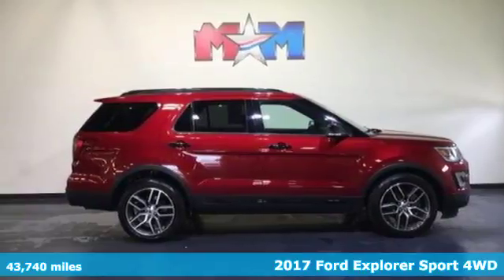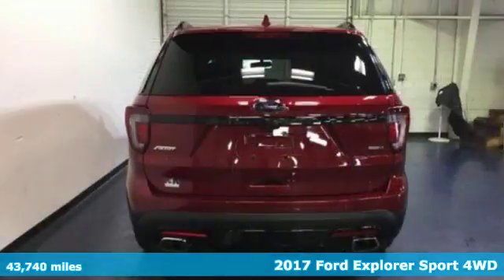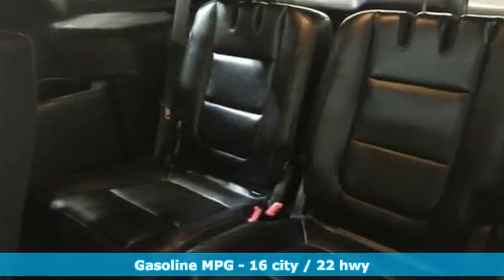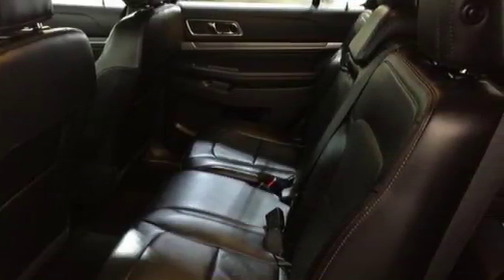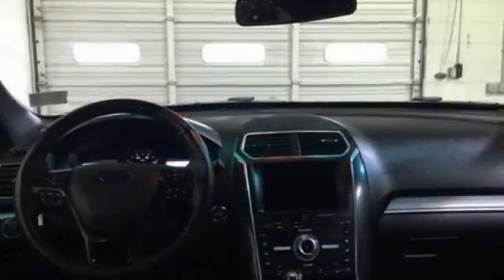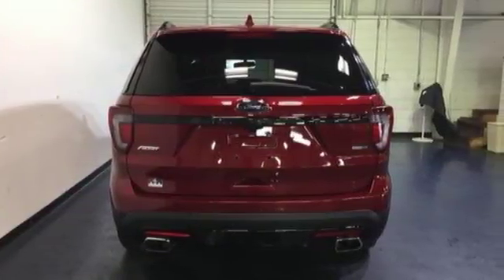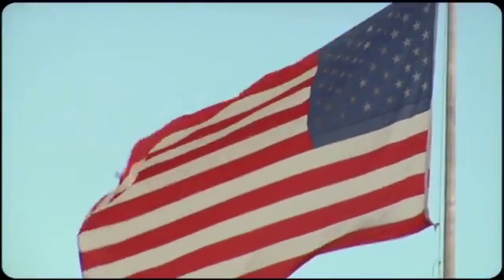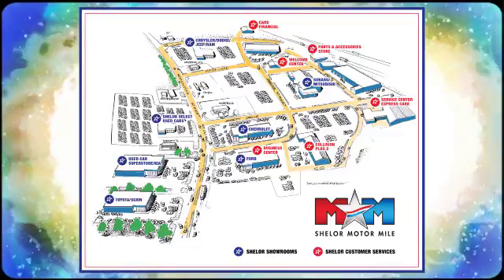Used 2017 Ford Explorer Christiansburg VA Blacksburg, VA X52849 - SOLD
Year: 2017
Make: Ford
Model: Explorer
Trim: Sport 4WD
Engine: 3.5L V6 Cylinder Engine
Transmission: 6-Speed A/T
Color: Ruby Red Metallic Tinted Clearcoat
Interior: Ebony Black w/Red Accent
Mileage: 43740
Stock #: X52849
VIN: 1FM5K8GT0HGB47853
CARFAX 1-Owner, Nice. Sport trim. 3rd Row Seat, Navigation, Heated Leather Seats, 4x4, Power Liftgate, Rear Air, Turbo Charged, RUBY RED METALLIC TINTED CLEARCOAT, Trailer Hitch, Alloy Wheels. CLICK ME!br /br /KEY FEATURES INCLUDEbr /Leather Seats, Third Row Seat, Navigation, 4x4, Power Liftgate, Rear Air, Heated Driver Seat, Back-Up Camera, Turbocharged, Premium Sound System, iPod/MP3 Input, Onboard Communications System, Trailer Hitch, Aluminum Wheels, Remote Engine Start. Rear Spoiler, MP3 Player, Satellite Radio, Keyless Entry, Privacy Glass. br /br /OPTION PACKAGESbr /RUBY RED METALLIC TINTED CLEARCOAT. Ford Sport with Ruby Red Metallic Tinted Clearcoat exterior and Ebony Black w/Red Accent interior features a V6 Cylinder Engine with 365 HP at 5500 RPM*. br /br /EXPERTS RAVEbr /When it comes to horsepower, Ford's 7-passenger Explorer SUV for 2017 delivers at every level. -KBB.com. br /br /BUY WITH CONFIDENCEbr /CARFAX 1-Owner br /br /OUR OFFERINGSbr /At Shelor Motor Mile we have a price and payment to fit any budget. Our big selection means even bigger savings! Need extra spending money? Shelor wants your vehicle, and we're paying top dollar! br /br /.br / Chevrolet Ford Chrysler Dodge Jeep & Ram prices include current factory rebates and incentives some of which may require financing through the manufacturer and/or the customer must own/trade a certain make of vehicle. Residency restrictions apply see dealer for details and restrictions. All pricing and details are believed to be accurate but we do not warrant or guarantee such accuracy. The prices shown above may vary from region to region as will incentives and are subject to change. Tax DMV Fees & $499 processing fee are not included in vehicle prices shown and must be paid by the purchaser. Vehicle information is based off standard equipment and may vary from vehicle to vehicle. Call or email for complete vehicle specific information.